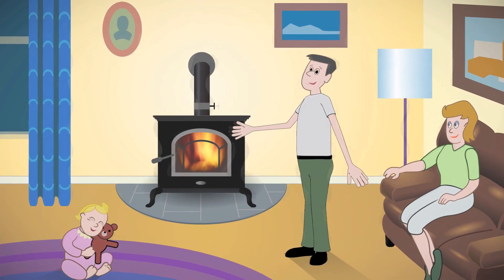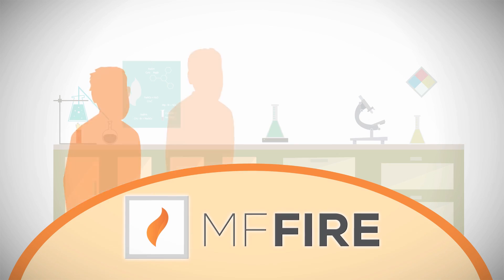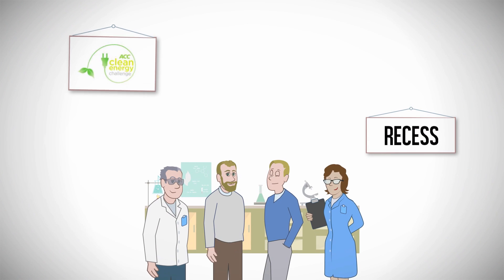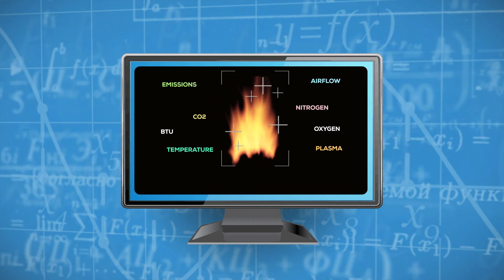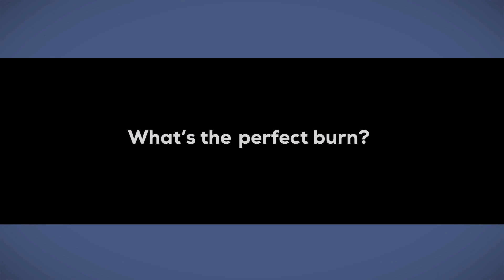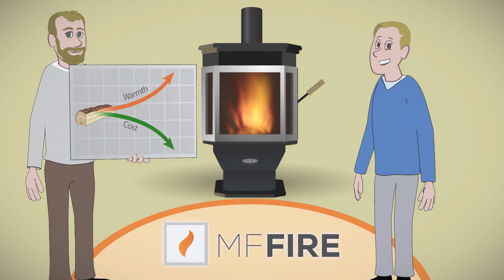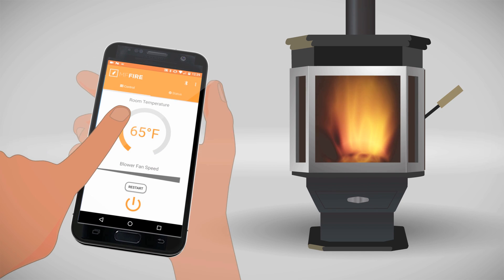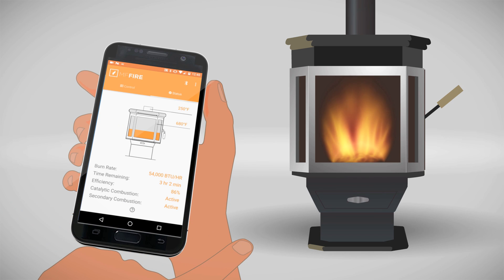Catalyst Smart Stove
Catalyst is the world’s first smart stove – a wood stove that delivered superior performance, and which is cleaner, more efficient, and easier to use than other stoves. Using MF Fire’s unique smart technology, it continuously monitors and adjusts the fire to find and maintain the sweet spot of the burn, eliminating soot and smoke. This results in an efficient and clean burn – the perfect burn every time. And best of all, Catalyst does all of this automatically, allowing you to sit back and enjoy your fire. Catalyst is proudly made in America, ensuring the best quality and craftsmanship.